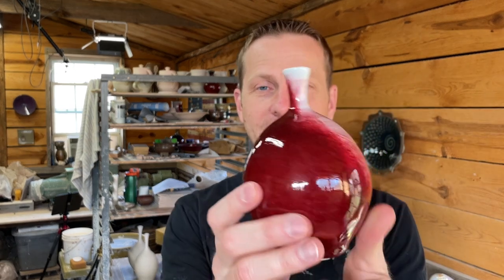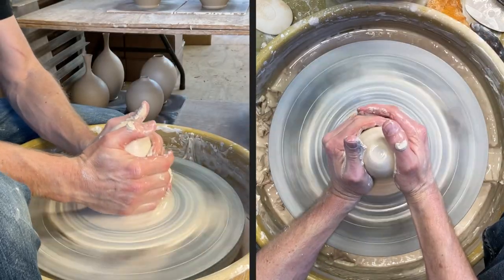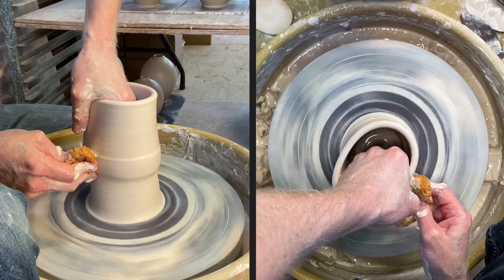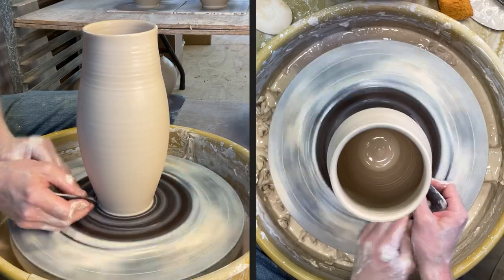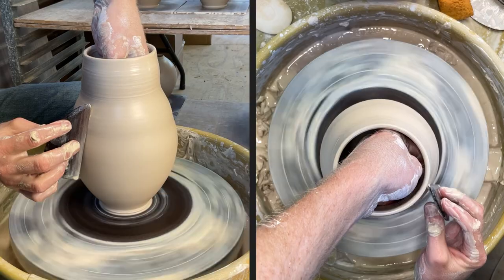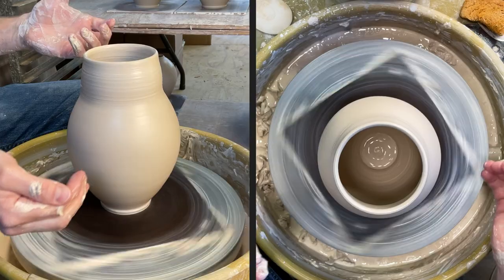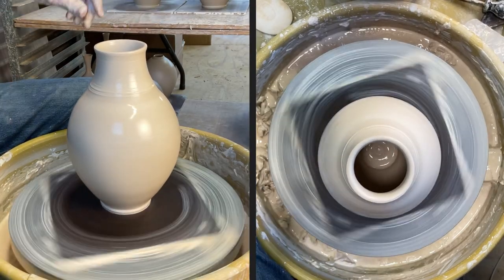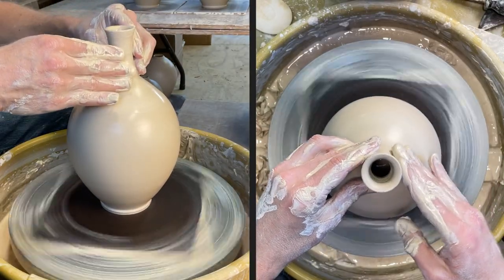Throwing A Porcelain Vase - dual perspective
Here’s my second video with a dual perspective on throwing. This time we’re using porcelain for upcoming crystalline firings and others!

Cheers!